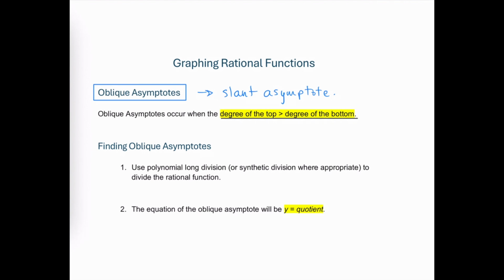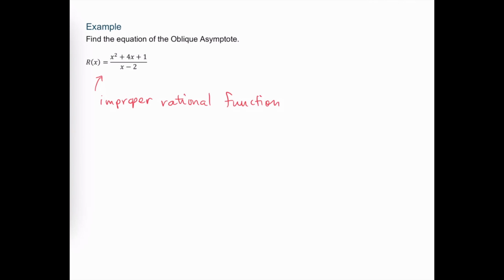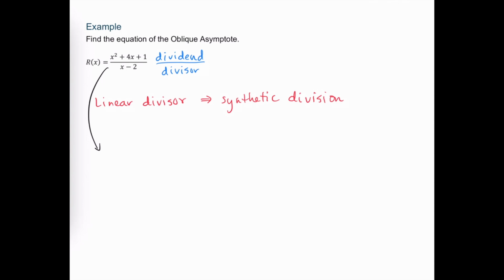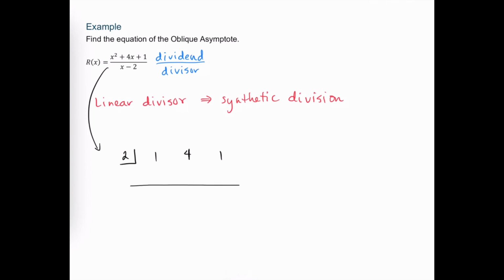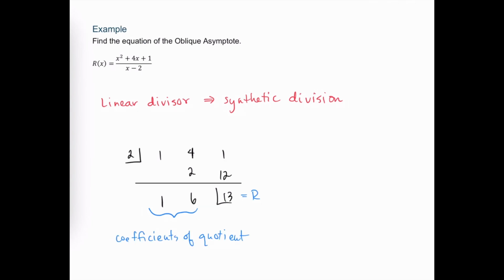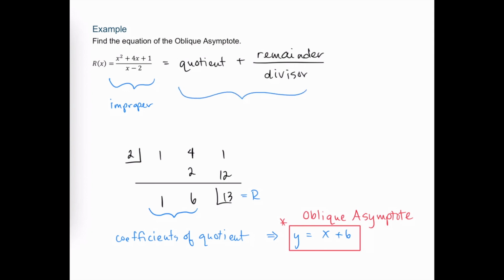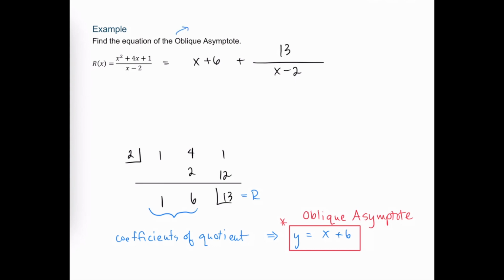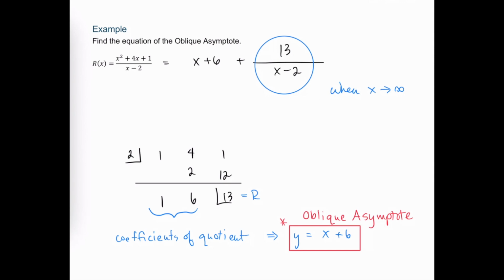Graph Rational Functions - Oblique Asymptotes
Use synthetic division to find the equation of the oblique asymptote for the rational function.